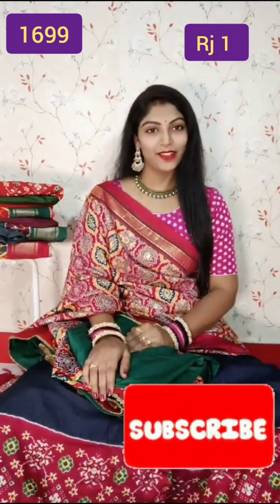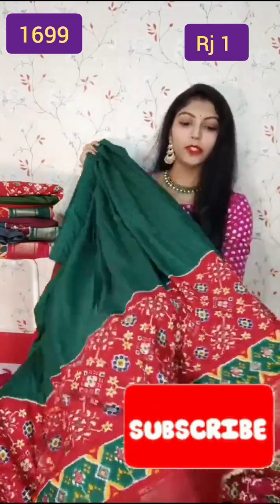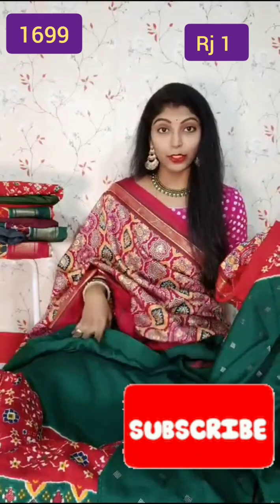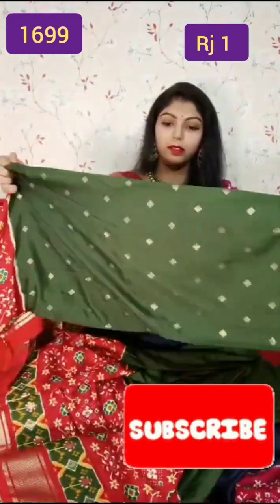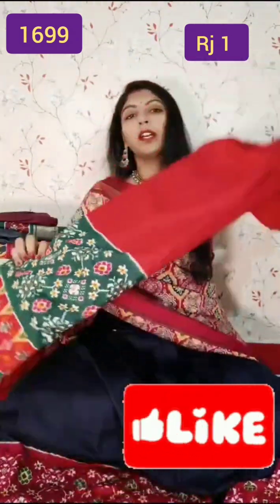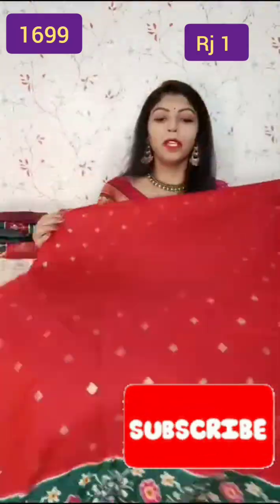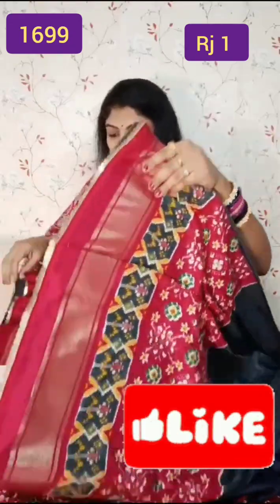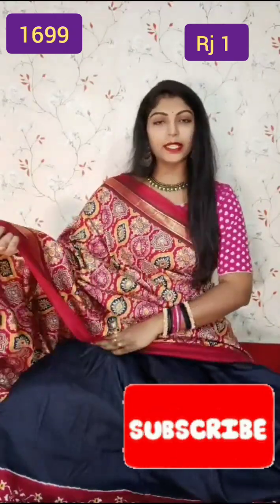1 for order 9502516452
🪂💃🏻 *SPARKLE WINGS* 💃🏻🪂

🛍️ *NEW STOCK* 🛍️

💃🏻 **Beautiful soft  potola stitched Traditional lehanga  with Bright colour combinations with long patola border*

💃🏻 *Contrast Blouse and Voni*

💃🏻💃🏻 *Grab soon to collect this wow collections...** 🛍️🛍️

Unbelievable Price in our brand
  *Reseller Price  1699+ ship*$$